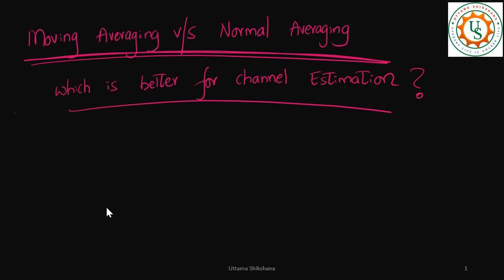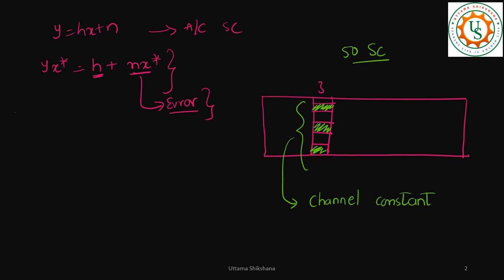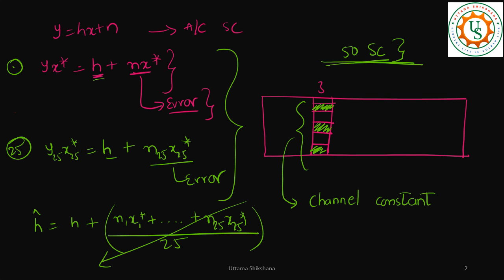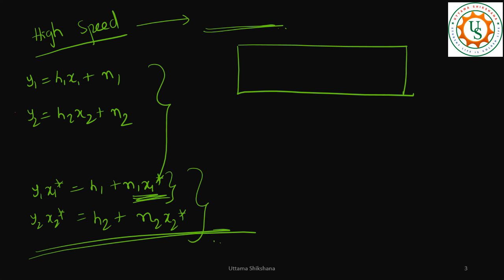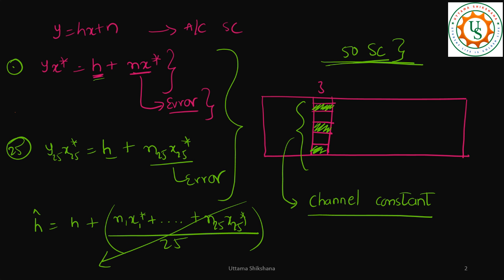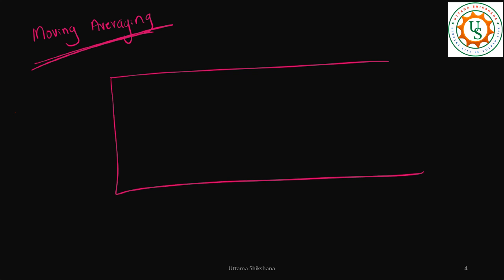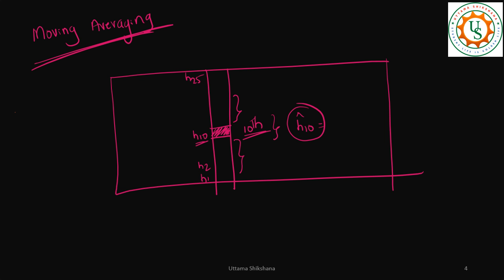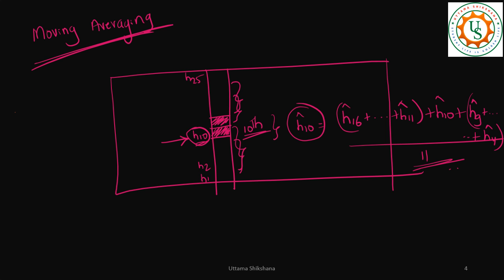[Series #88] Moving Averaging vs Normal Averaging | Which is better for Channel Estimation in 4G/5G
Small Correction - I said 11 samples for moving averaging and hence divided by 11 but actually it is 13 samples.

This is the Part - 8 of Series 8x Playlists - Channel Estimation

Least Squares (LS) Channel Estimation | Derivation | When is it called ML (Maximum Likelihood) Estimator

To perform Best Channel Estimation | What is provided by 3GPP Specifications

MMSE Estimator for Channel Estimation ?

Channel Estimation in 4G or 5G - Across Subcarriers or Frequency Domain

Channel estimation in 4G or 5G OFDM systems - Across Time Domain

Noise + Interference Estimation after Channel Estimation in 4G/5G - How & Why required?

Moving Averaging vs Normal Averaging | Which is better for Channel Estimation in 4G/5G

Upcoming videos in this series:
MIMO Channel Estimation
SNR Estimation after Channel Estimation